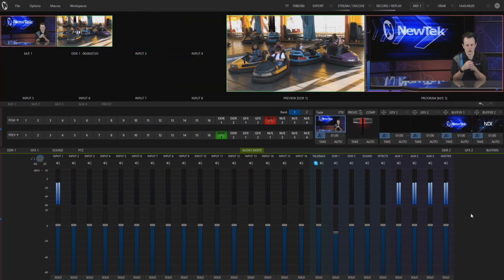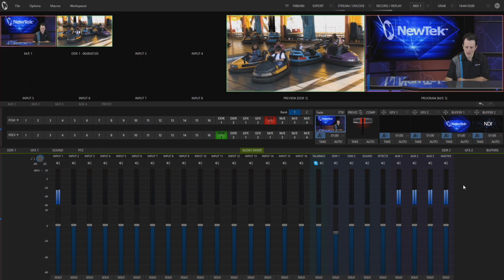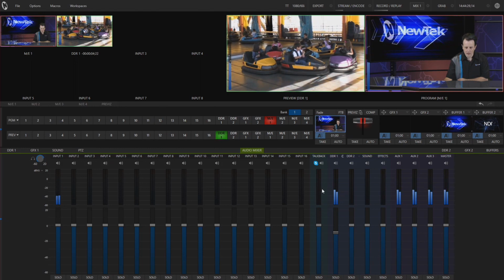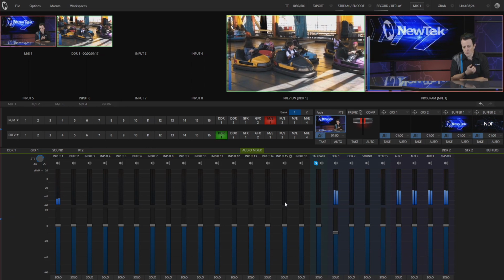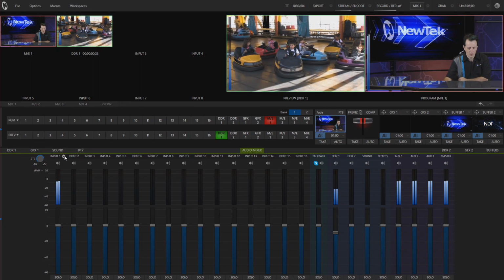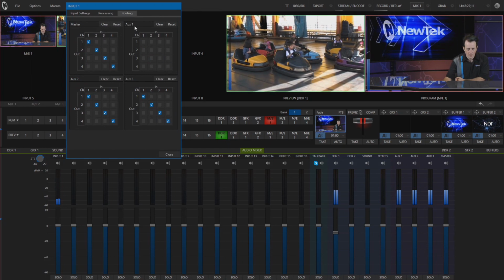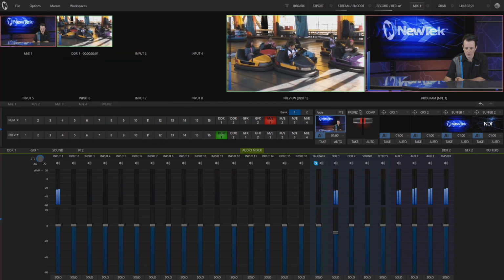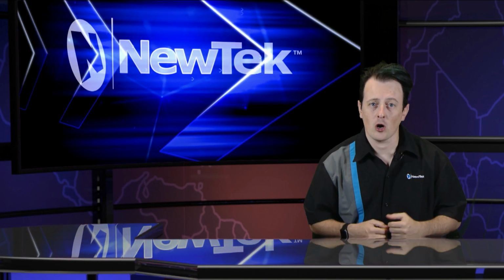How to create mix minus audio routing using TriCaster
This topic is Setting Up Mix/Minus Audio.  This allows you to send audio back to a caller without having them hear their own audio which can lead to feedback.